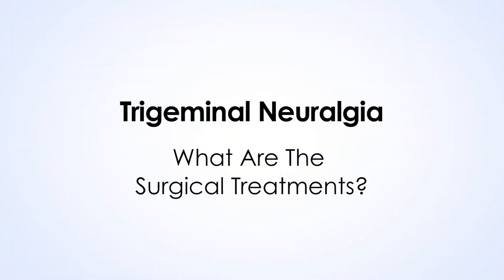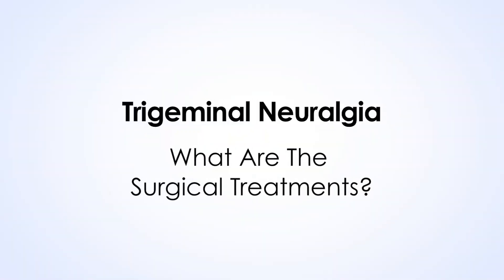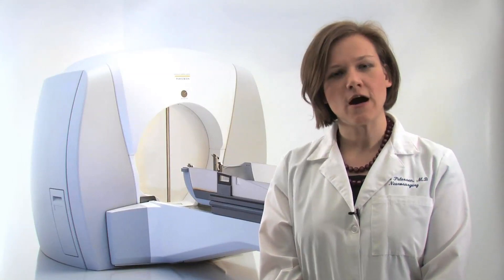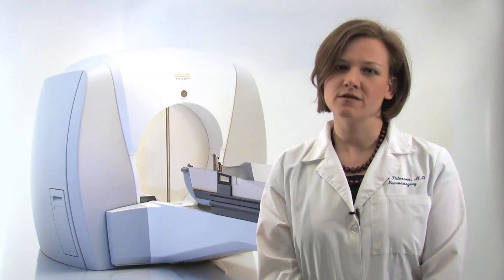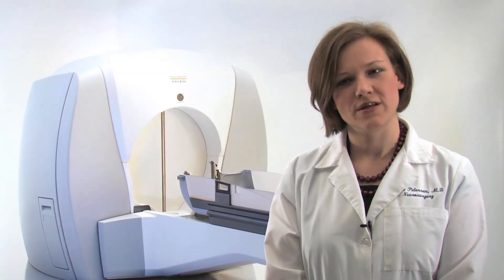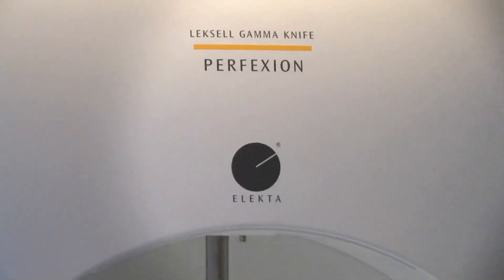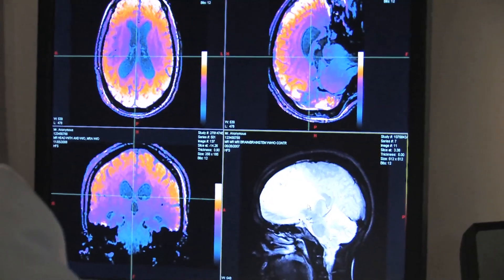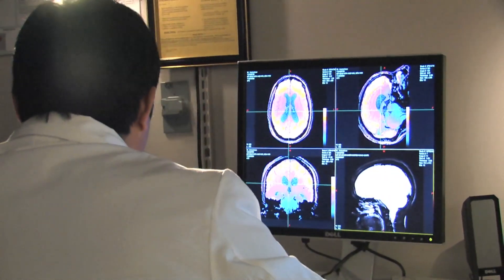Trigeminal Neuralgia - Treatment with Gamma Knife Radiosurgery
Trigeminal neuralgia is a face pain disorder characterized by sharp shooting pain. It can be treated several different ways, including radiosurgery, which is a procedure using the Gamma Knife. Patients who have radiosurgery have a shorter recovery time and are able to return to their normal activities sooner.

Dr. Erika Petersen is a neurosurgeon at UAMS who specializes in:
Deep Brain Stimulation
Gamma Knife Stereotactic Radiosurgery
Neuromodulation
Stereotactic and Functional Neurosurgery